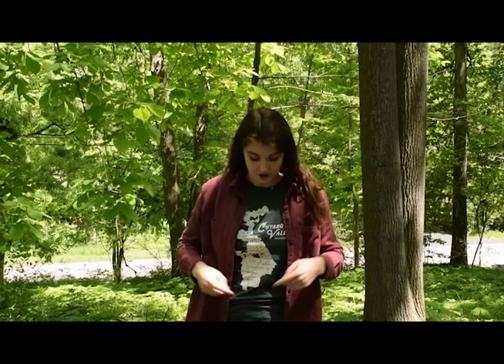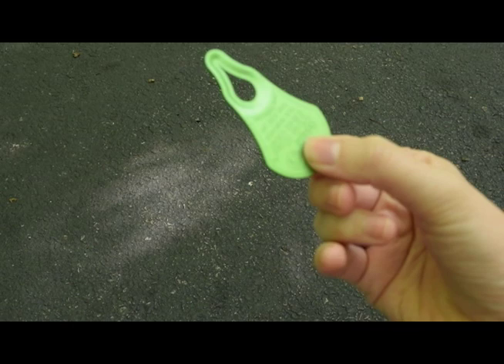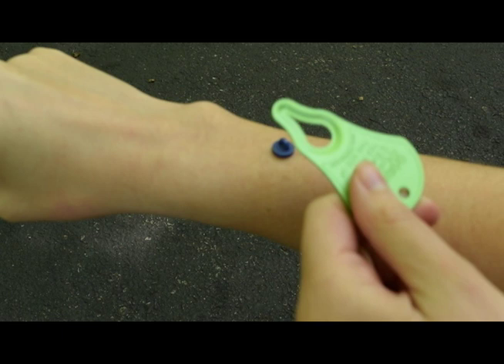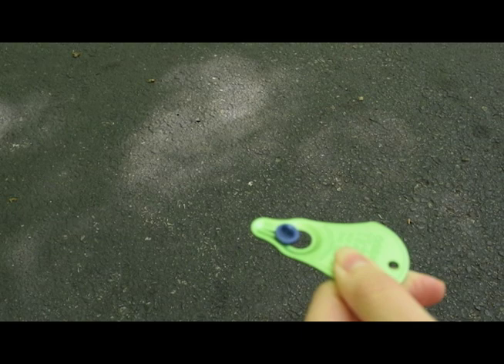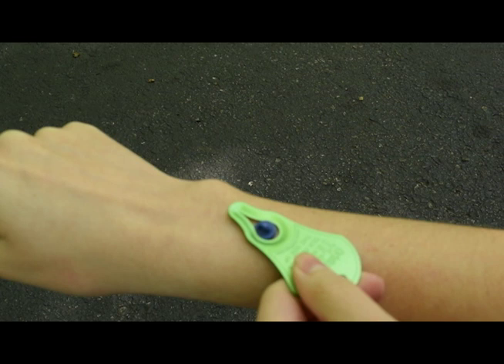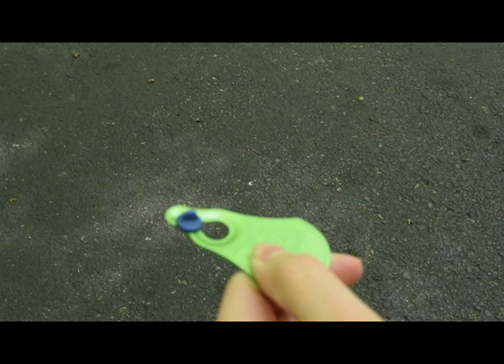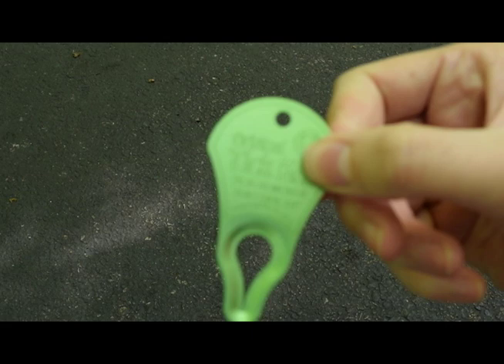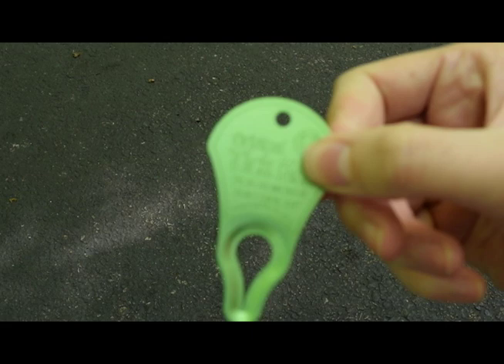Tick Removal with Key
Worried about bringing home a tick from your next trip to the park? Rose explains how you can safely check for - and remove - ticks.